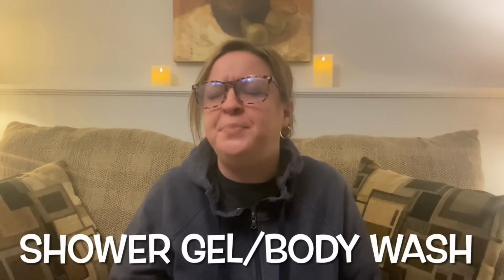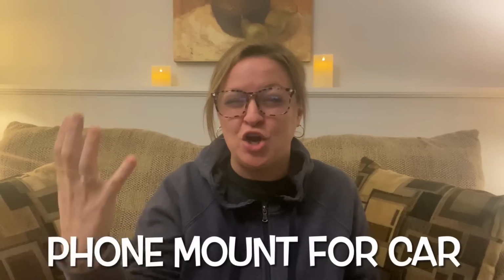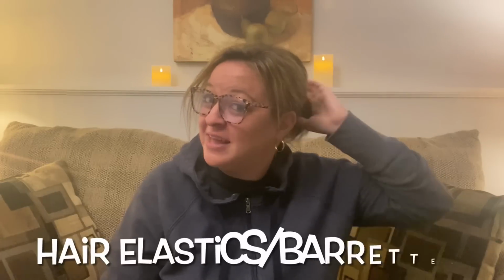10 PRACTICAL Stocking Stuffers for FRUGAL PEOPLE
Frugal people spend less on things that impact them least so they can spend more on the things that matter to them and impact them the most. I'm not gonna lie. I LOVE stocking stuffers! (and giving AND opening presents!) Here are some ideas for stocking stuffers for the frugal person in your life.

BATTERY OPERATED CANDLES SEEN IN THIS VIDEO

10 PRACTICAL Stocking Stuffers Ideas for a FRUGAL PERSON
Eye drops
Lip balm
Foaming Hand Soap
Stick Lighter
Body Wash/Bubble Bath
Phone mount for car
Hair elastics/barrettes
Knee high dance socks
Cool new keychain (kimmidoll)

SPLURGE LIST
TYLER Glamorous Wash, Diva

RAKUTEN- Get free money and hook your friend up (me) up at the same time:) :)
Please USE MY CODE for Rakuten to get CASH BACK on your essential purchases.

MY FETCH REWARDS CODE (MY FAV GROCERY APP RIGHT NOW!)
WRDGU (copy and paste this as your referral to get extra points when you sign up!)

Receipt Hog pays you to upload receipts, take surveys, and more! Download and enter code frot4749 to earn a special bonus when you upload your first receipt.

FREE MONEY FOR YOU (and thank you to everyone who has used my codes!)
My M1 Finance Code-Get $50 when you fund your account for the first time!

Want to send me snail mail?
Kate Kaden
Biddeford, ME 04005